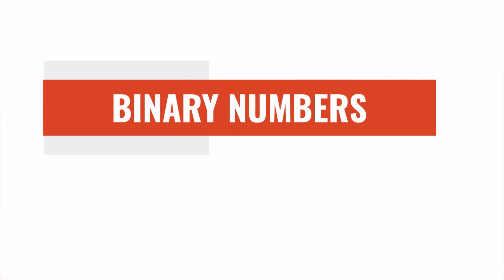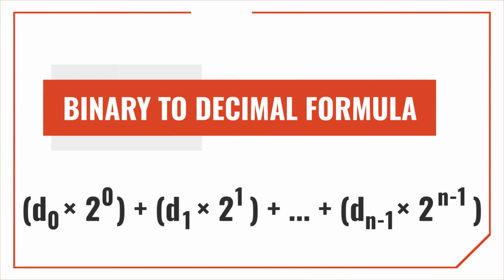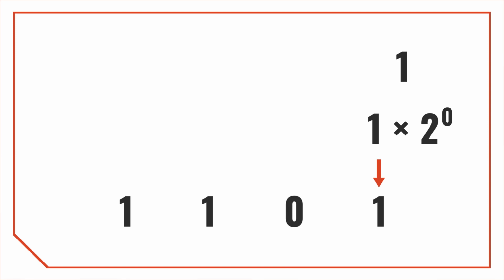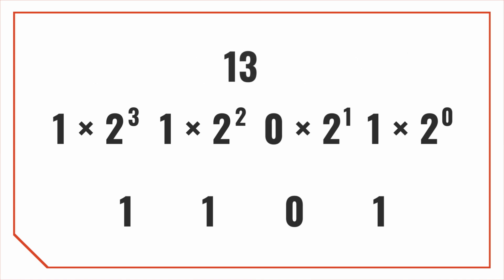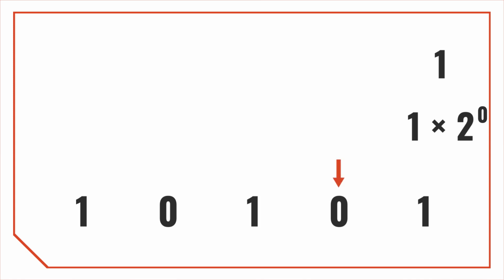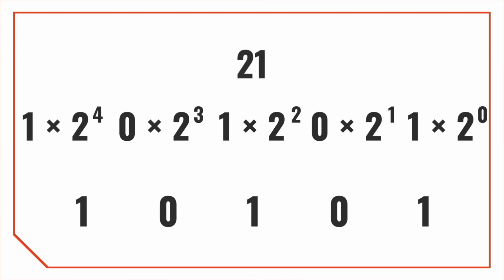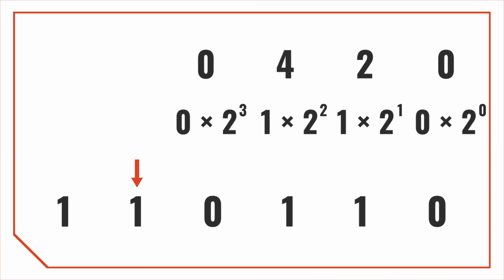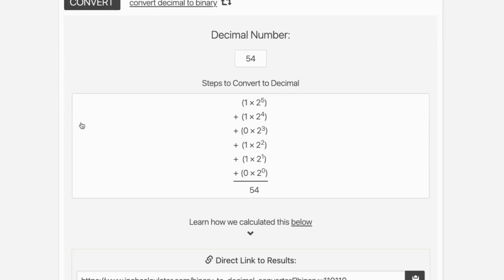How to Convert Binary to Decimal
Learn how to convert a binary number to decimal with our easy method. Plus, learn the binary to decimal formula and see several easy-to-follow examples to illustrate the process.

In the video we show a binary to decimal calculator - here’s the link to that:

We show how to use a power of two table to make things easier - here’s a link to one:

We also have a base conversion calculator to convert a number to any other base, including binary:

You can also use a base calculator to add or subtract numbers in different bases: